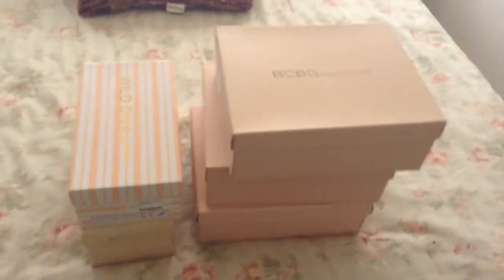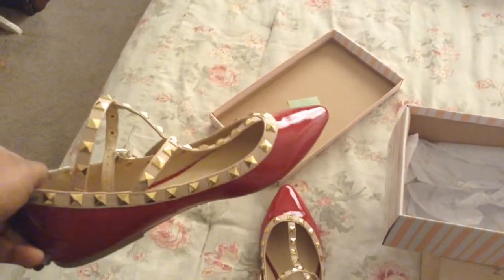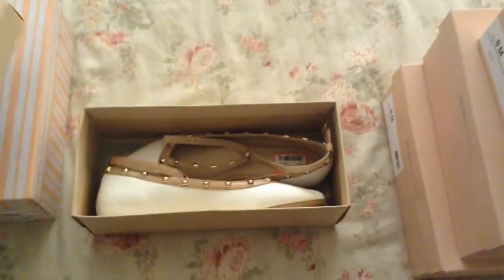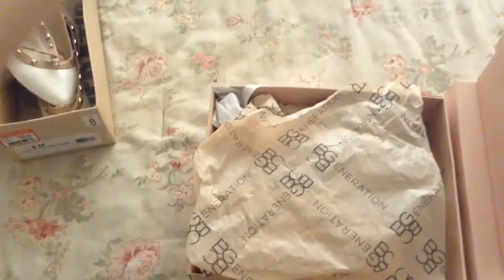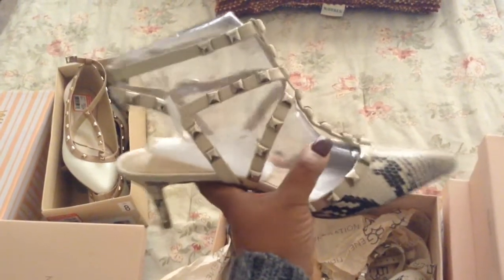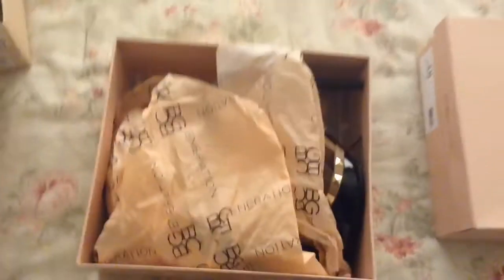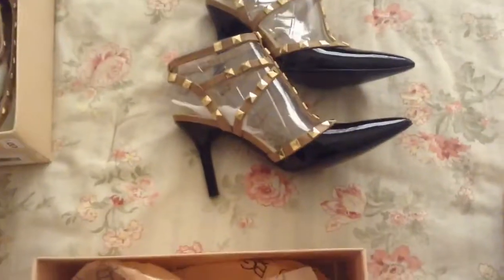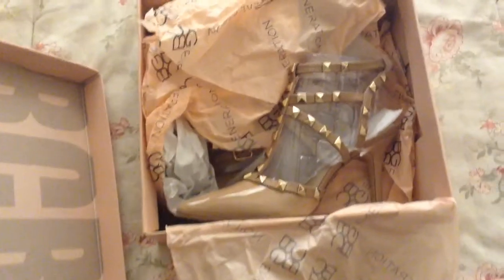Valentino inspired shoe haul!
Thank you for supporting and watching my channel!!❤️
Plenty more content to come...📺🎥